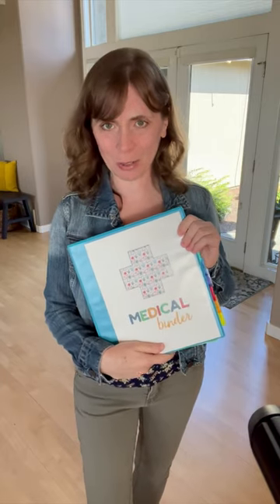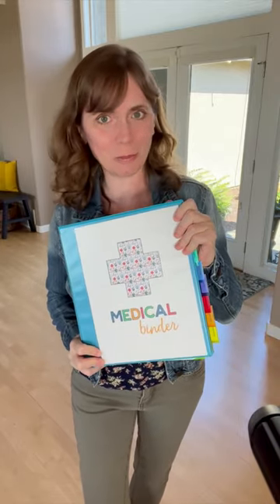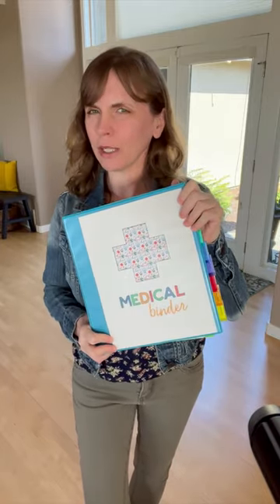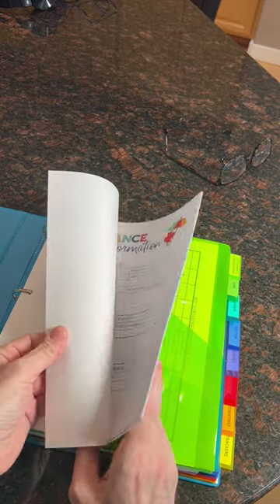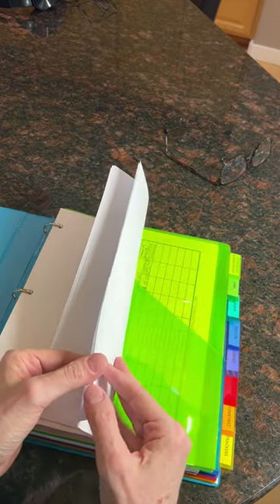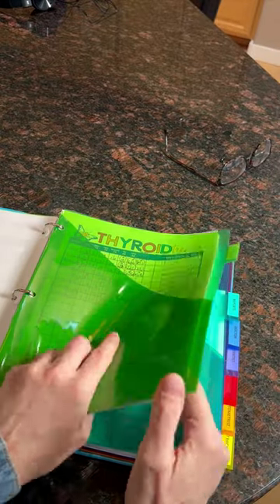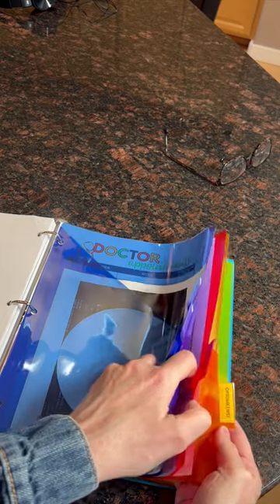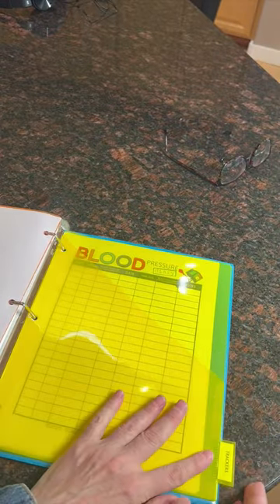How I Organize My Medical Binder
This is how I organize my Medical Binder so I can keep track of my medical history.